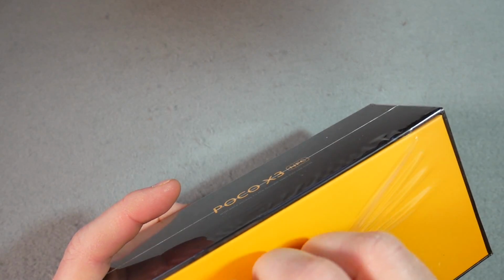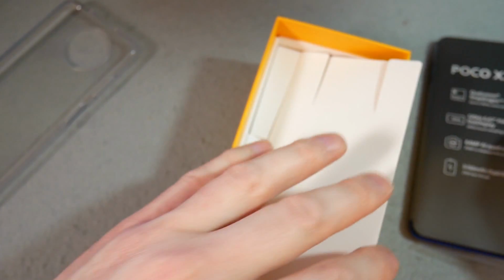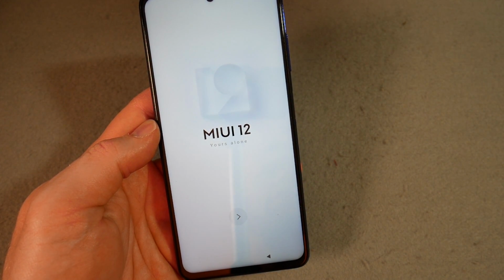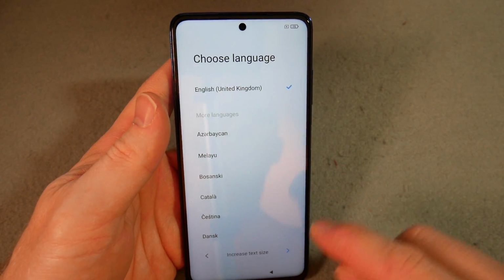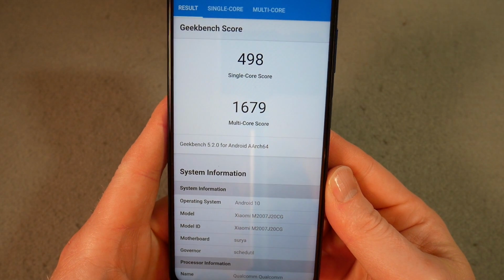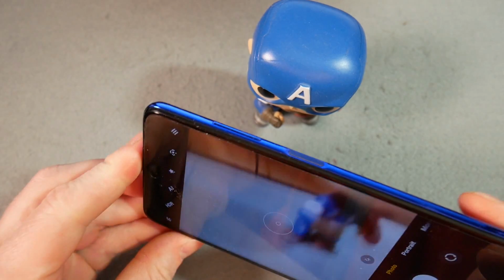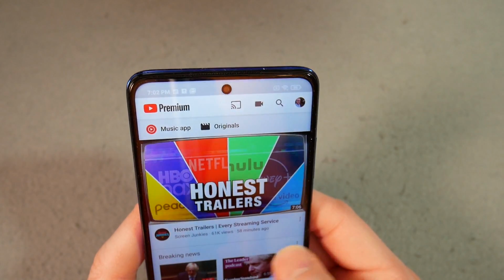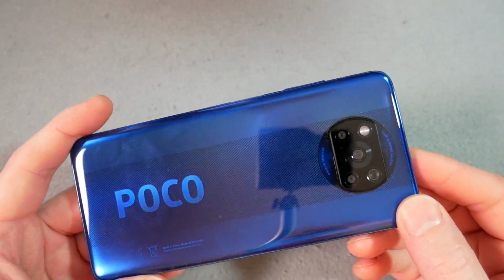Poco X3 Unboxing and First Look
Xiaomi seem to be onto a winner with their Poco range of budget devices.  The Poco F2 Pro certainly seemed like great value and they've now followed that up with this Poco X3 NFC at an even better price!

This one, with the larger storage is only £229 right now, given that it has a 120hz refresh rate for it's screen, NFC, gorilla glass 5, an IP rating, 6GB or RAM, you rather wonder how they do it at this price!

This video is the unboxing and an initial look around the device.

0:00 Intro
0:44 Unboxing
2:30 Specifications
7:05 Benchmarking
8:20 Camera
9:40 Screen & Speakers
11:00 Summary